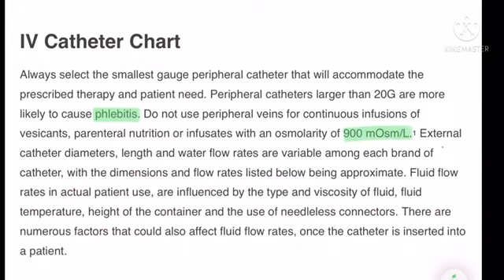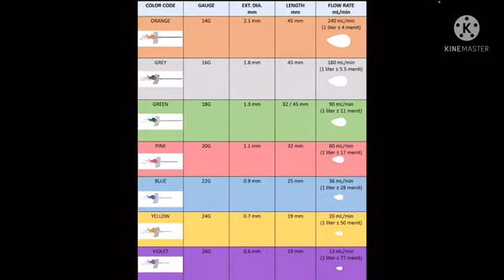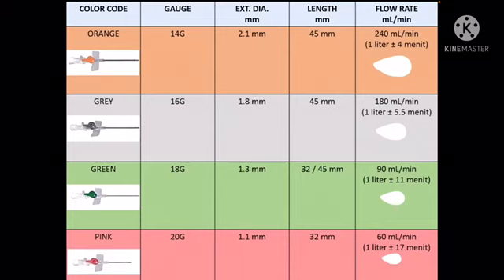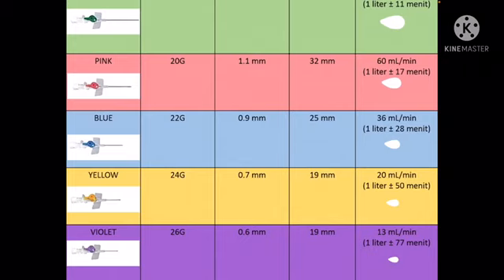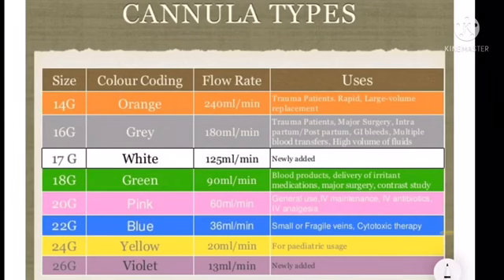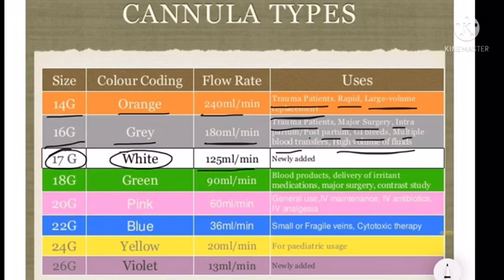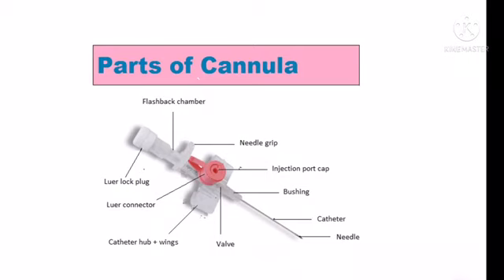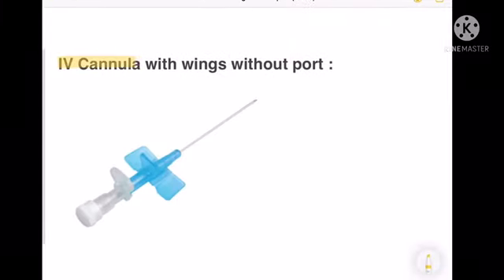|| IV Cannulas and Colour Coding ||